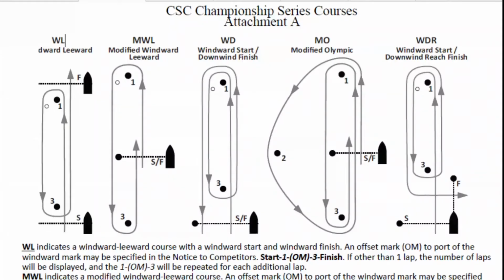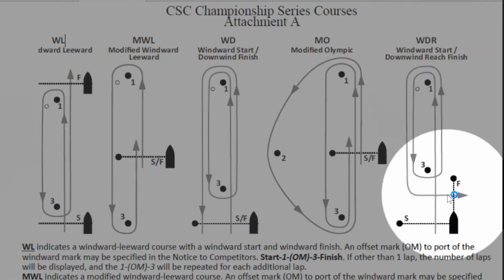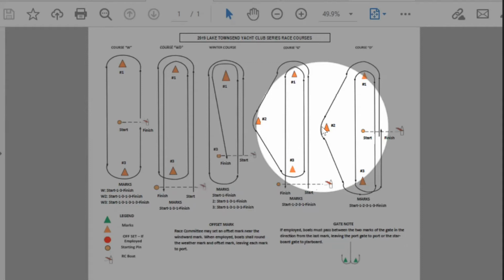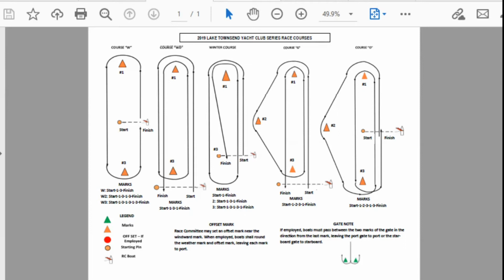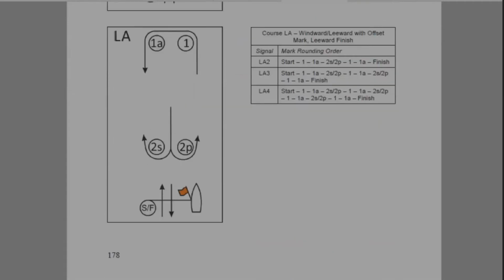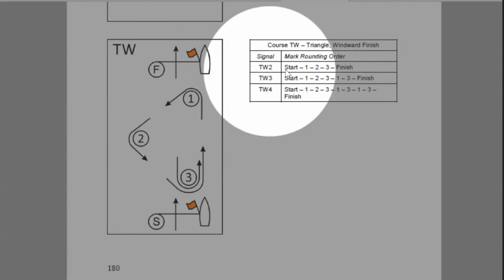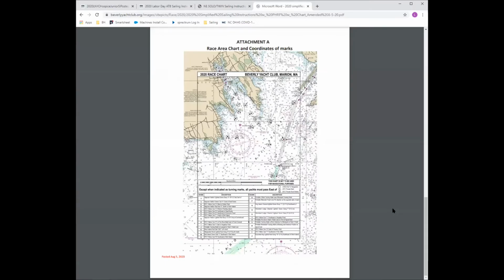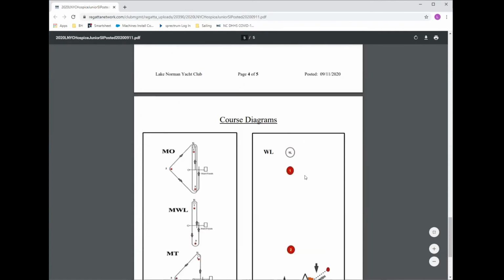SailTalk: Courses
Tuesday Sail-Talk Zoom Session Replay.  Courses - a group discussion of the various courses set for sailboat races and how they are signaled.  After all, if you don't know what the course is, how can you sail the race?